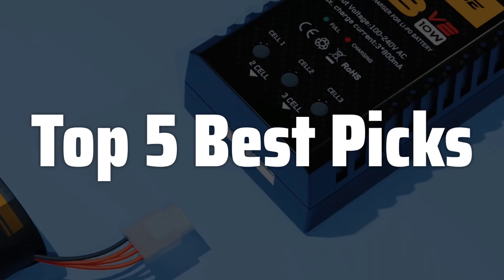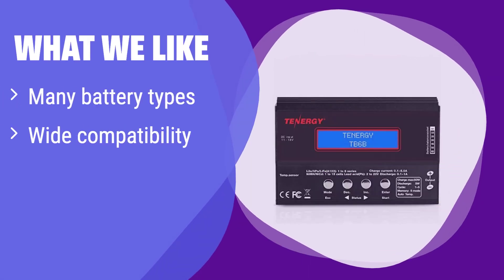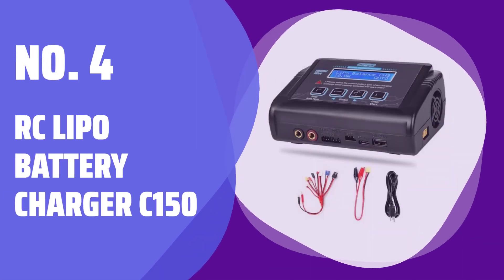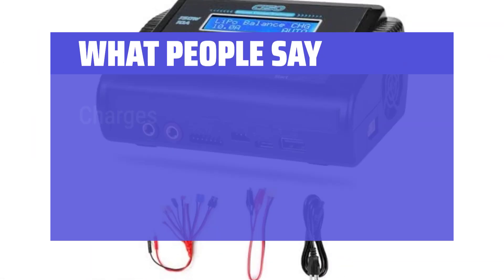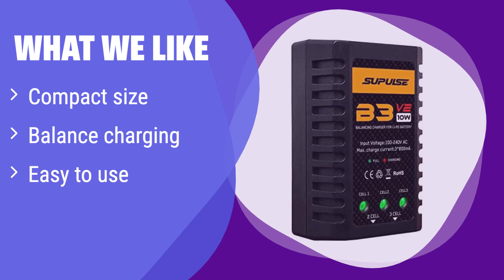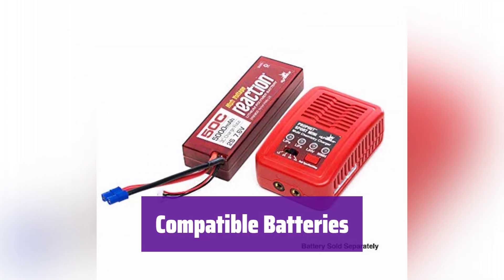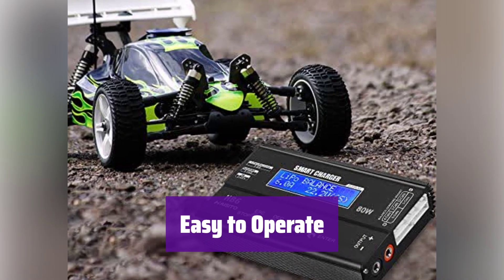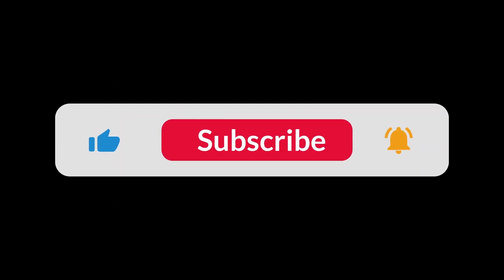The Top 5 Best RC Lipo Charger in 2025 - Must Watch Before Buying!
The Top 5 Best RC Lipo Charger Shown in This Video:
  5. ► Tenergy TB-6AB Charger

4. ► RC Lipo Battery Charger C150

3. ► B3AC Pro Lipo Charger

2. ► Dynamite Prophet Sport Mini 50W Charger

1. ► Lipo Charger H B6 RC Charger

  Table of Contents:
  0:00​​​ - Introduction
  00:32 - TENERGY TB-6AB CHARGER
03:07 - RC LIPO BATTERY CHARGER C150
05:06 - B3AC PRO LIPO CHARGER
06:57 - DYNAMITE PROPHET SPORT MINI 50W CHARGER
08:52 - LIPO CHARGER H B6 RC CHARGER

  The best RC Lipo Charger is probably one of the most important accessories for any RC enthusiast, ensuring your LiPo batteries are always ready for action.  This video will guide you through the essential features to look for when choosing a charger, helping you select the perfect one to keep your RC vehicles flying, driving, and performing at their peak. We will cover everything from charging rates and safety features to compatibility and ease of use, so you can make an informed decision and avoid common pitfalls.